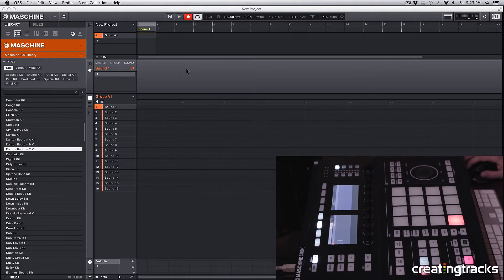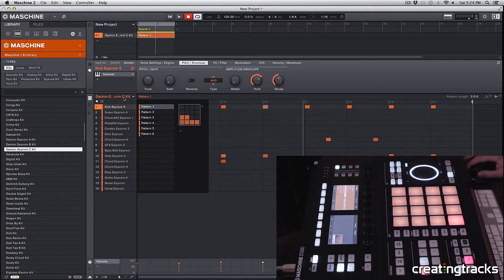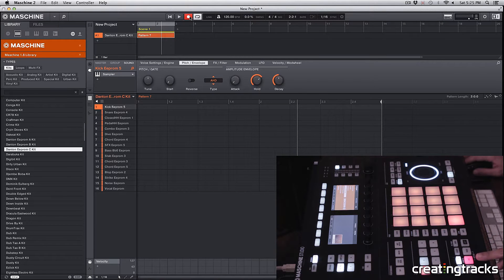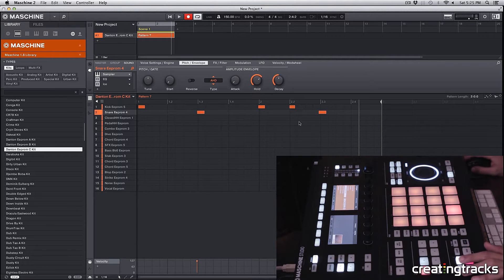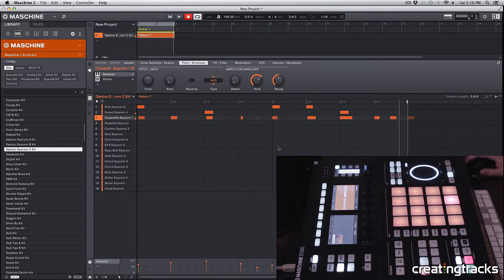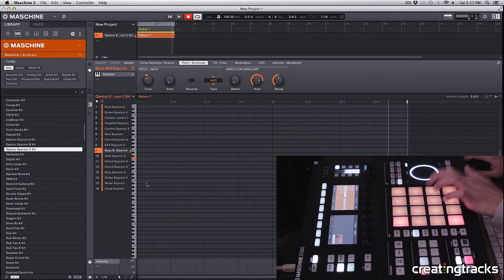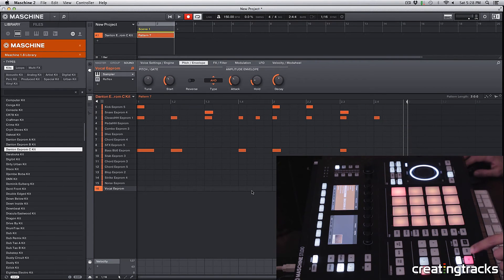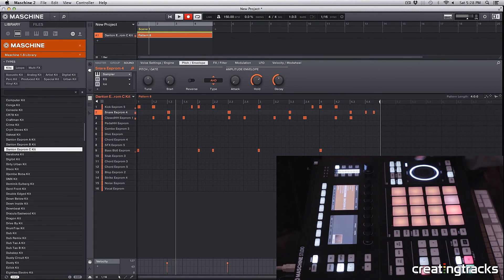Recording Patterns tutorial for Maschine - Creating Tracks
In this episode let's take a look at recording your own patterns in Maschine.